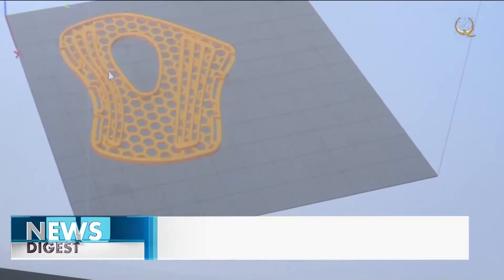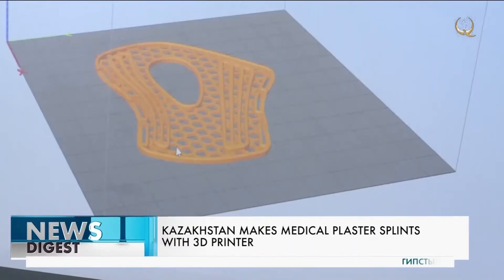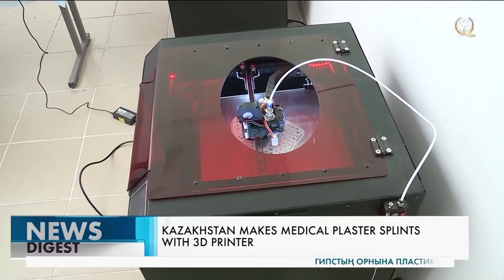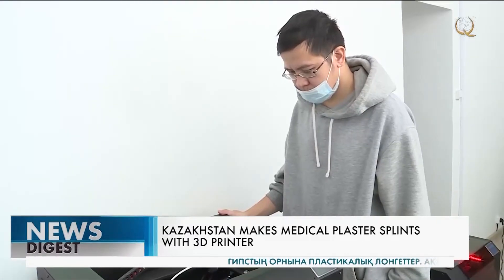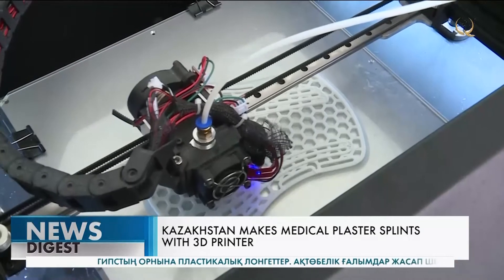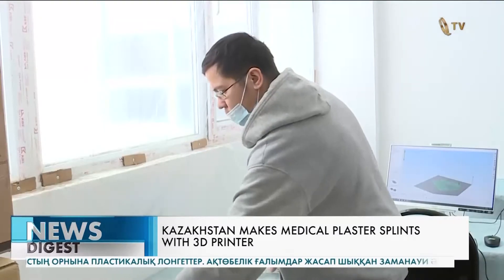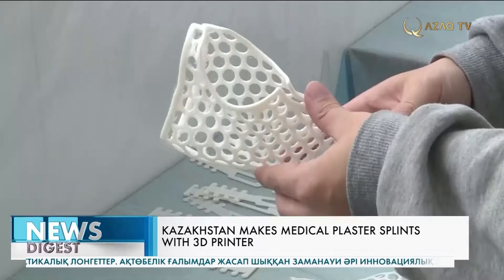Kazakhstan makes medical plaster splints with 3D printer